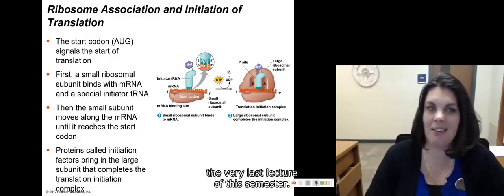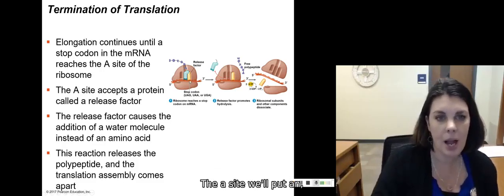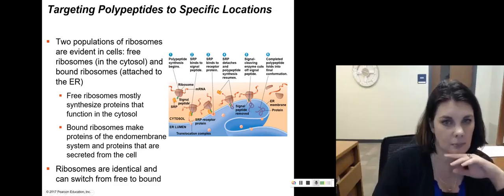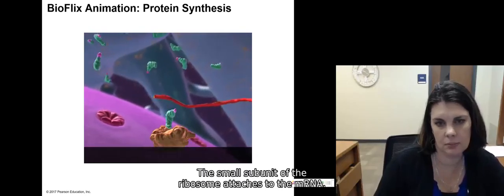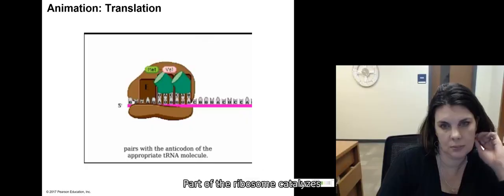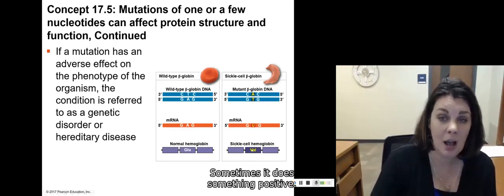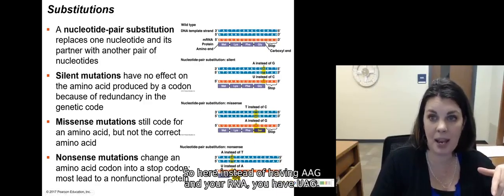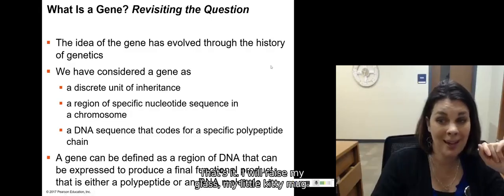17.3 Translation and Mutations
We discuss the initiation of translation and assembly of ribosomes with tRNA and mRNA; the start codon; elongation of polypeptides; and termination of translation involving a release factor when a stop codon enters the A site of the ribosome.
We also discuss posttranslational modifications, such as cleavage, folding, and additions of carbohydrate groups to the protein, as well as the SRP to signal a ribosome to the endoplasmic reticulum for proper placement of the translated protein. We investigate polyribosomes in eukaroytes and prokaryotes, and combination of transcription and translation in prokaryotes.
We also cover point mutations, including substitutions, silent mutations, missense mutations, nonsense mutations, and frameshift mutations, and the impact of these mutations on disease and evolution.